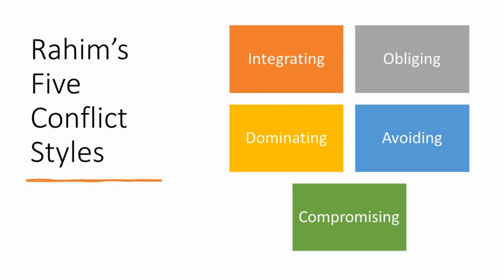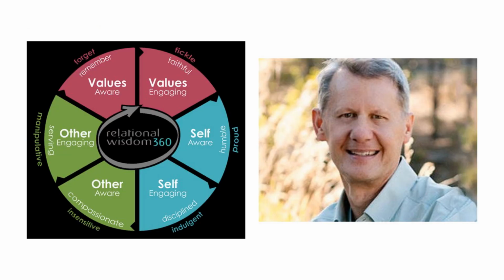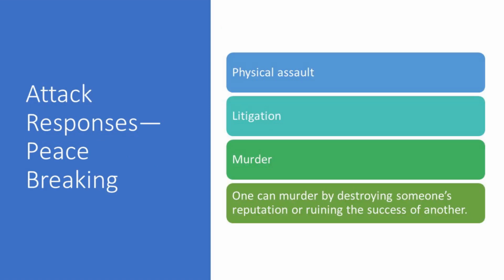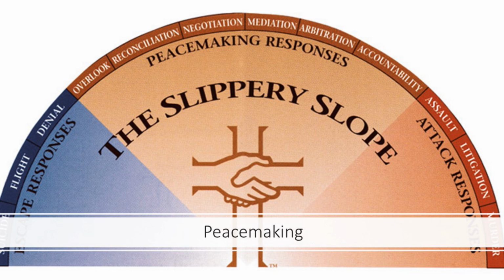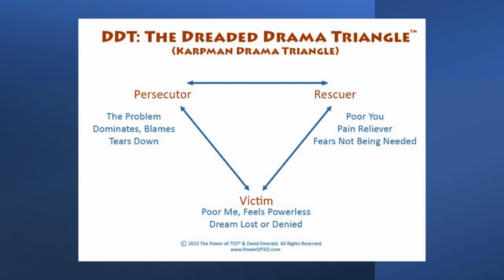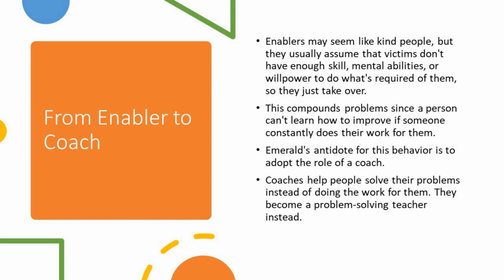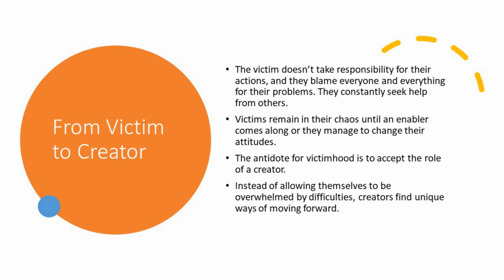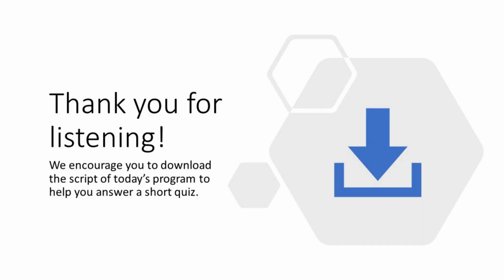Unit 2.3 Pragmatic and Popular Approaches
Understanding Conflict Resolution: Pragmatic Approaches

This script for a podcast lesson discusses pragmatic and popular approaches to conflict resolution, presented by David Lowry. It introduces two main concepts: the slippery slope of conflict by Ken Sande and the Empowerment Dynamic by David Emerald. Sande's approach discusses three responses to conflict (escape, attack, and peacemaking) and emphasizes the importance of training in peacemaking responses. Emerald's model, based on Karpman's Drama Triangle, presents a framework of roles in conflict (persecutor, rescuer, victim) and suggests transformative roles (challenger, coach, creator) for more effective conflict resolution. The lesson encourages adopting these pragmatic approaches to improve interpersonal conflict management.

00:00 Introduction to Conflict Resolution and Peacemaking
00:42 Understanding Conflict Styles: Scholarly Insights
01:10 Exploring Non-Empirical Approaches to Conflict Resolution
01:32 Deep Dive into Relational Wisdom 360 and The Power of Ted
01:42 The Peacemaker
03:15 Escape Responses
04:03 Attack Responses
04:31 Peacemaking Responses
05:32 The Empowerment Dynamic - TED*
06:18 The Persecutor
06:32 The Challenger
06:54 The Enabler
07:13 The Coach
07:27 Practical Application: The I Do, We Do, You Do Method
07:27 I do, We do, and You Do
08:26 The Victim
08:52 The Creator
09:10 Recap and Next Steps in Peacemaking
09:42 Conclusion